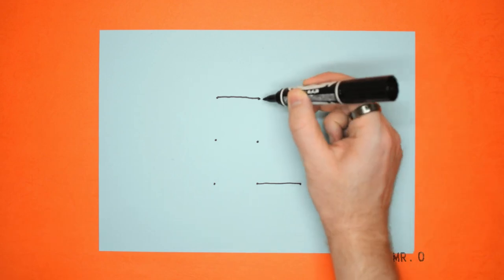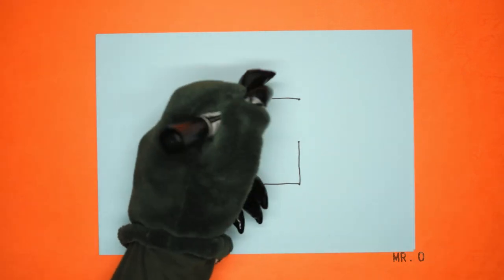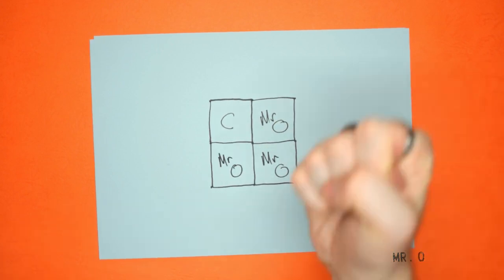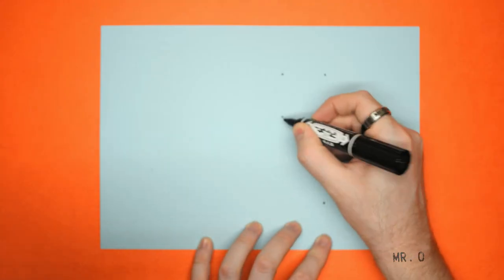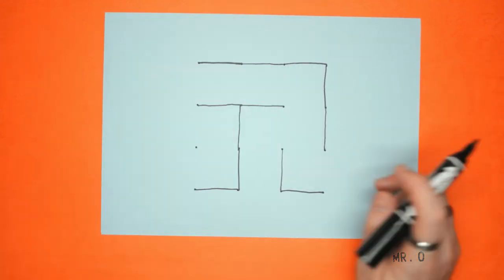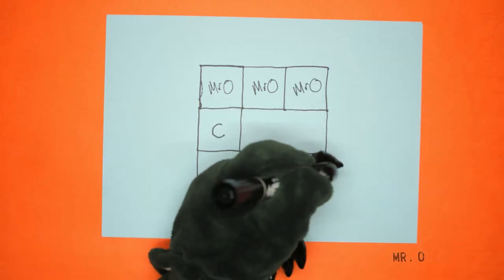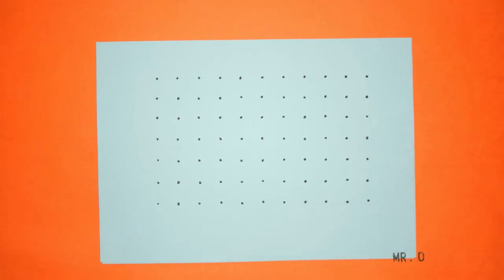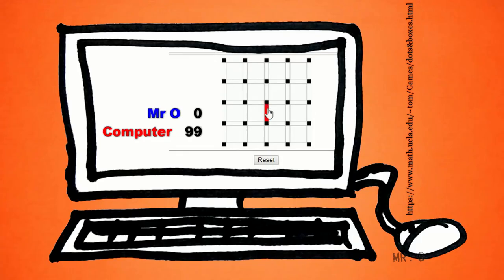Mr O plays... Squares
Another fun game to play at recess!